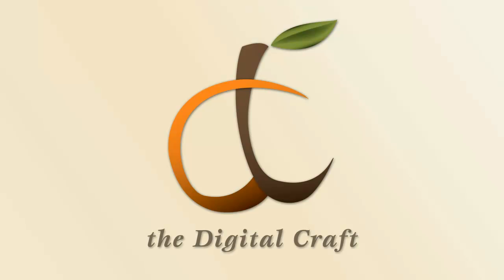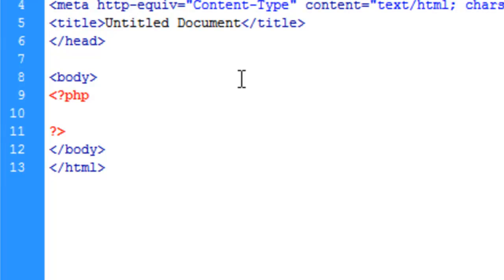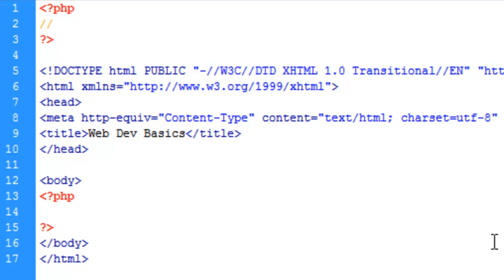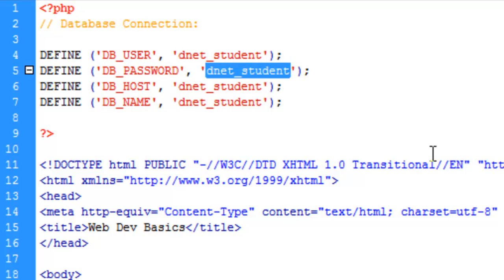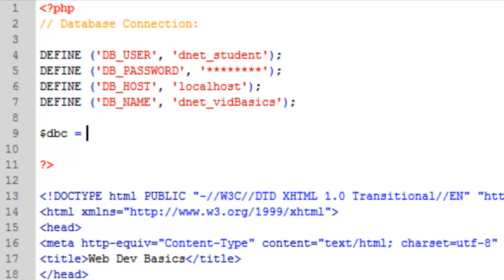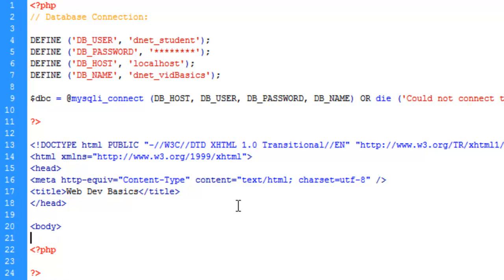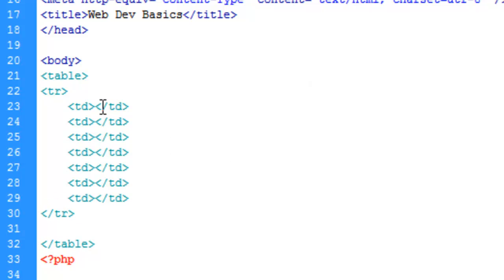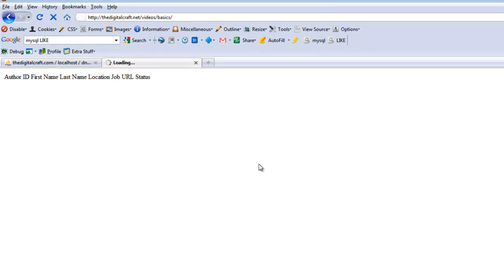Dynamic Web Development Basics - Part 2